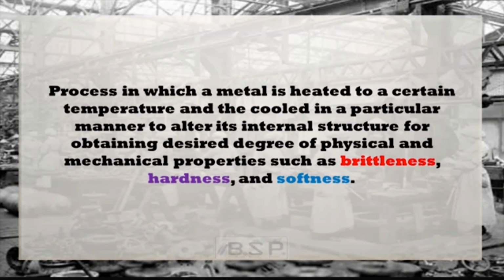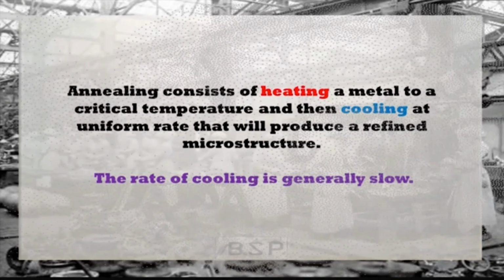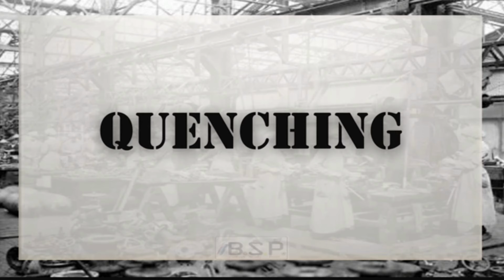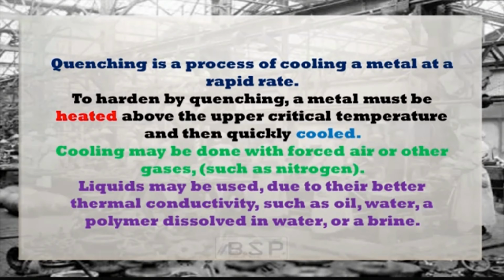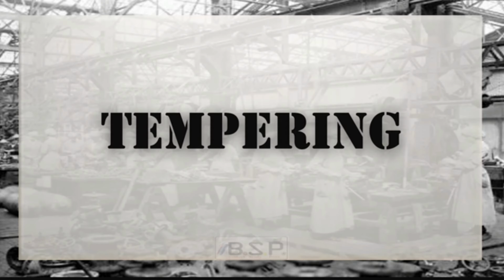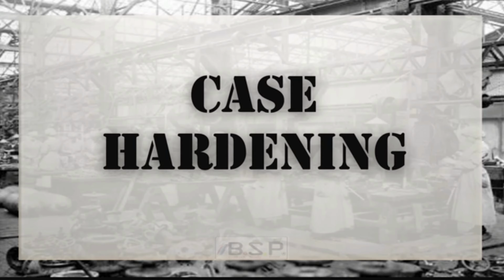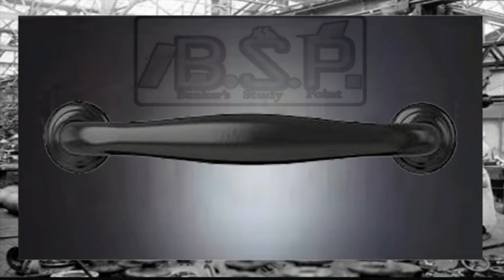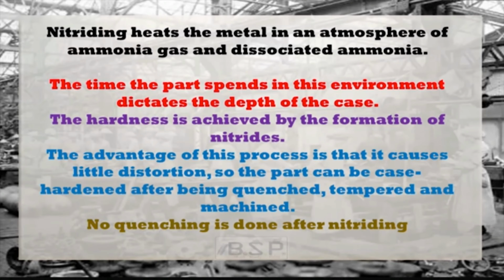Heat Treatment and its Types-Manufacturing Processes - English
Heat Treatment and its Types-Manufacturing processes
Created by Manu Narula, Aakash Tyagi
Edited by Aishwarya Chauhan
Audio by Sumneet Kaur